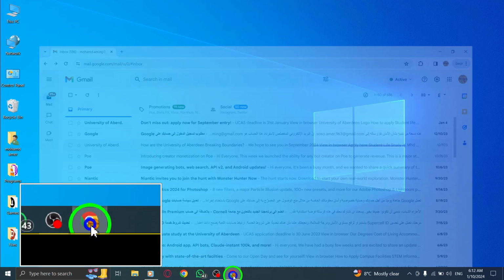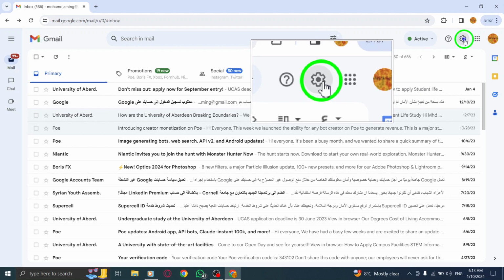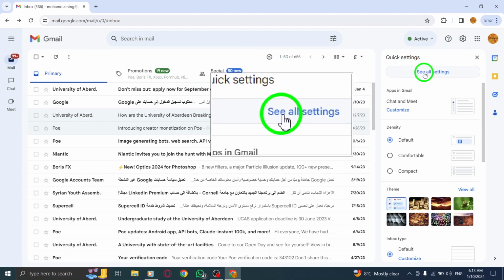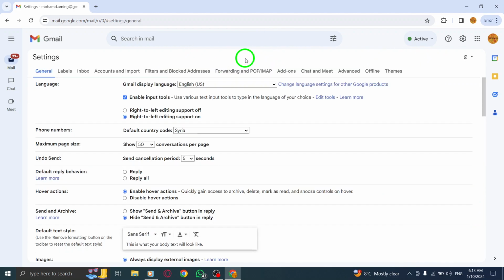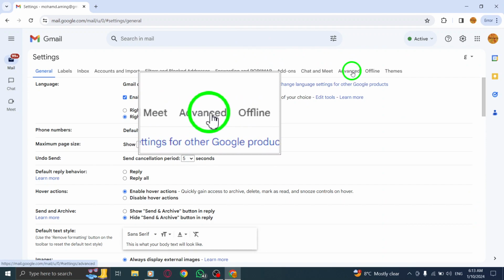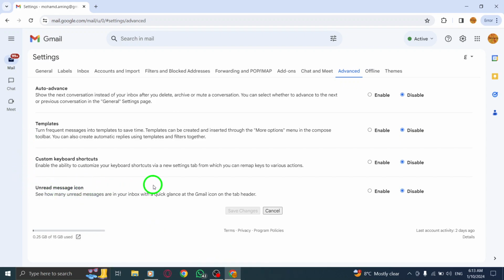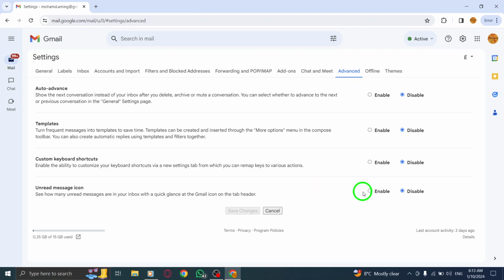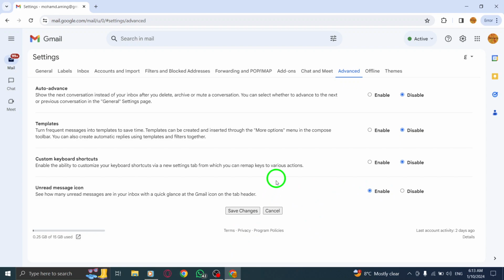How to Enable Unread Message Icon in Gmail on PC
In this YouTube video, you will learn how to enable the unread message icon in Gmail on your PC. Follow these simple steps:

1. Open Gmail.
2. Click on Settings.
3. Select "See all settings".
4. Open the Advanced tab.
5. Click on "Enable" next to the Unread message icon.

By enabling this feature, you will receive notifications for any unread emails directly on your PC. Stay updated and never miss an important message again! Watch the video for a step-by-step tutorial on how to enable this feature in Gmail on your PC.